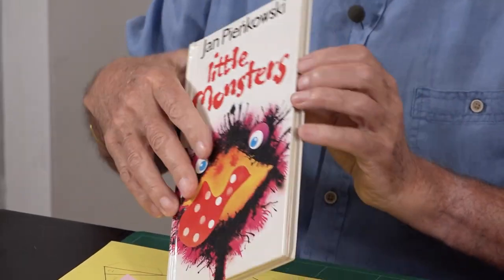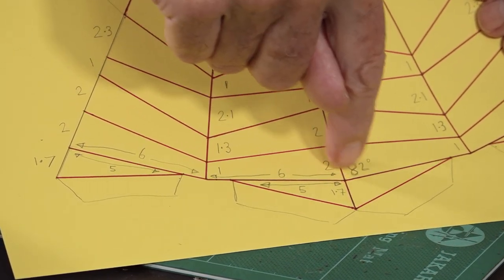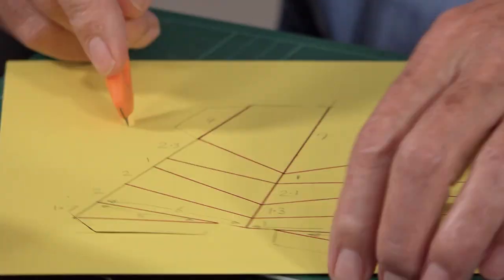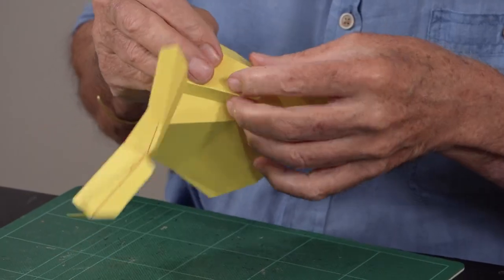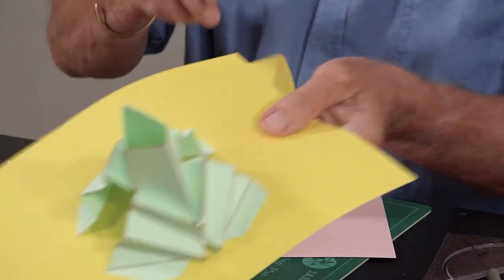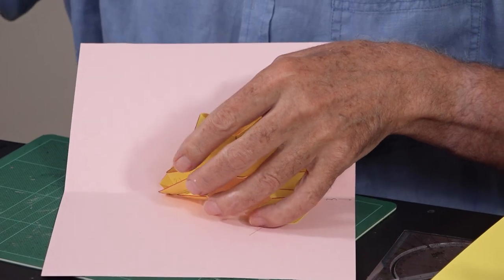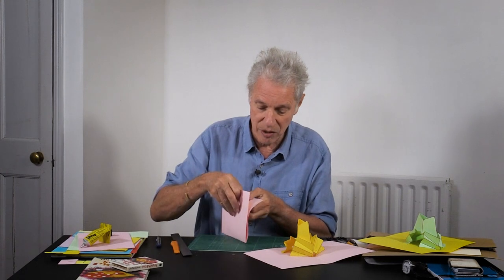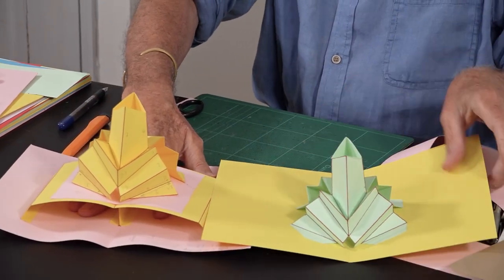Pop-Up Tutorial 81 - Concertina Tower